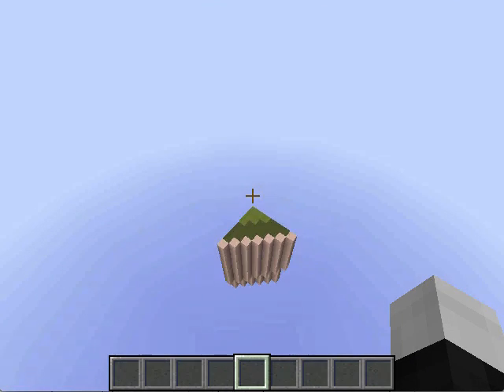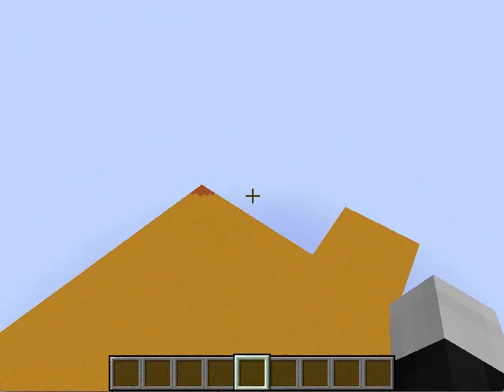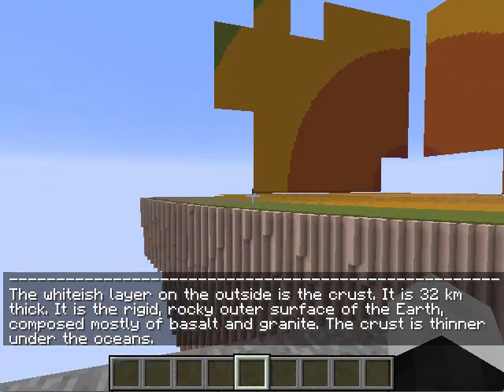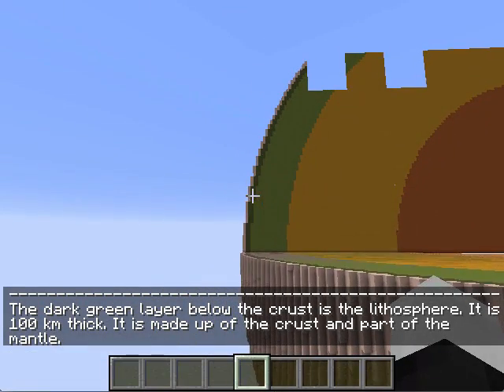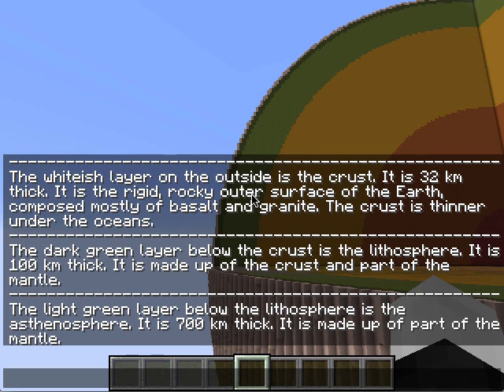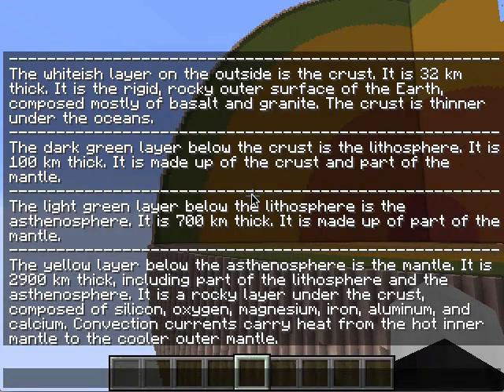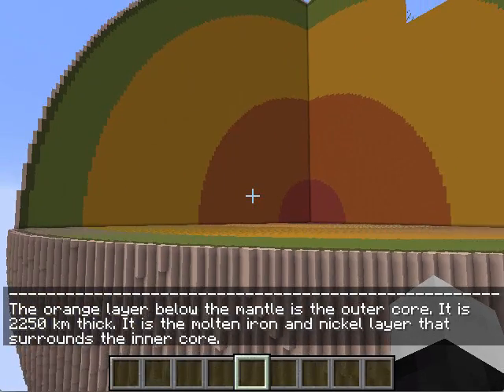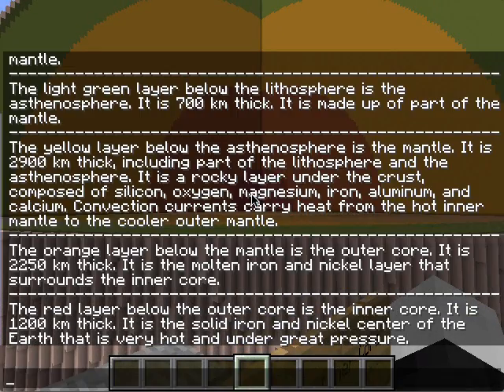Earth model for science class built in Minecraft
My son and his had to build a model of Earth layers for his science class. The model was supposed to be to scale (with varied thickness of layers reflecting the real differences in thickness), and with an explanation of the layers. Here's what my son built. (The friend did the tectonic plates and continents part.)

And no, I have absolutely NO idea how he did it. :)